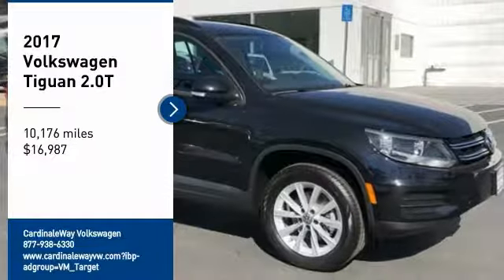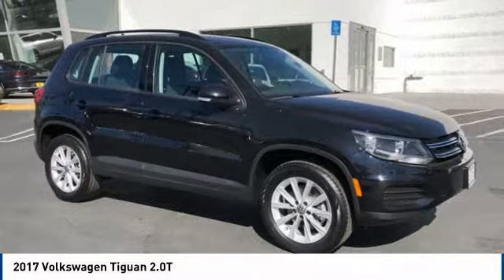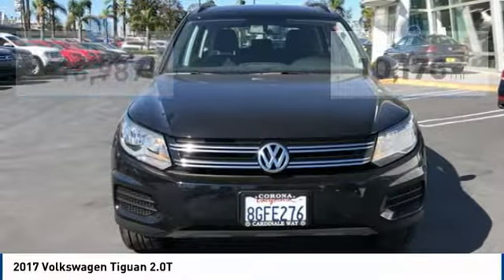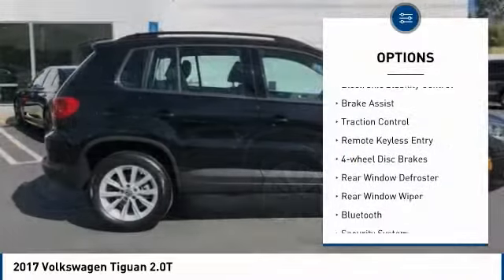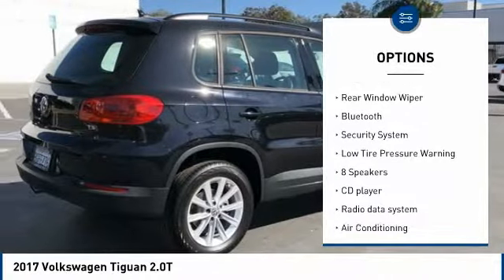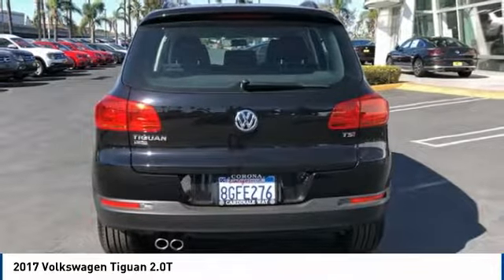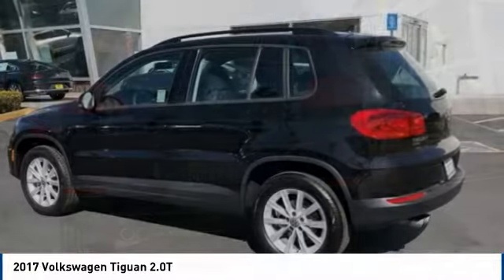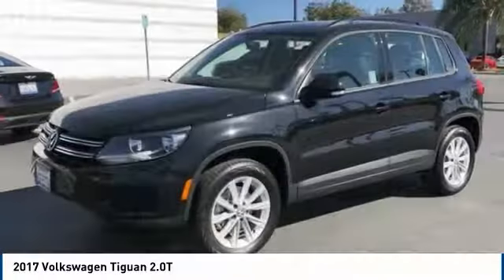2017 Volkswagen Tiguan 2017 Volkswagen Tiguan 2.0T FOR SALE in Corona, CA VP3917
CardinaleWay Volkswagen
2603 Wardlow Road

New Price! CARFAX One-Owner. Clean CARFAX. Certified.